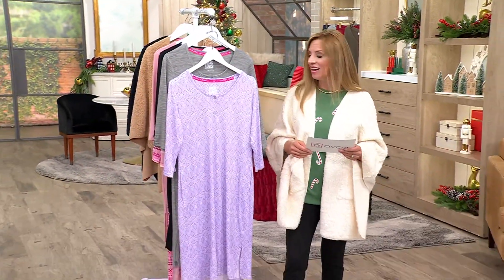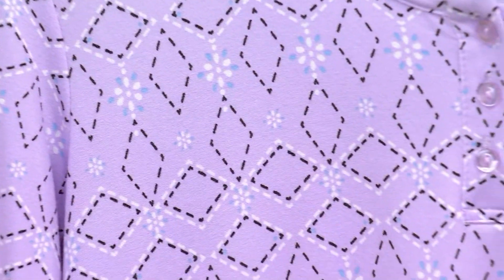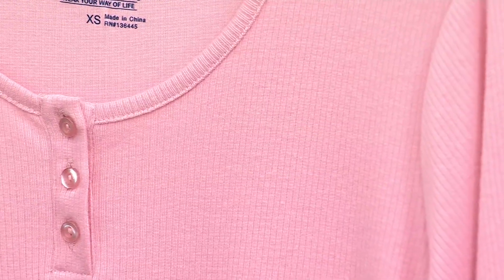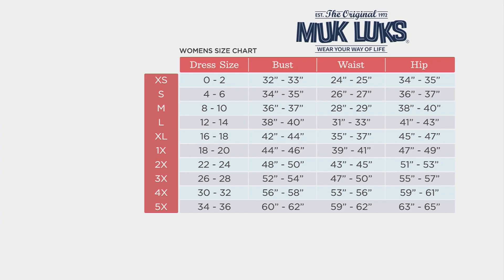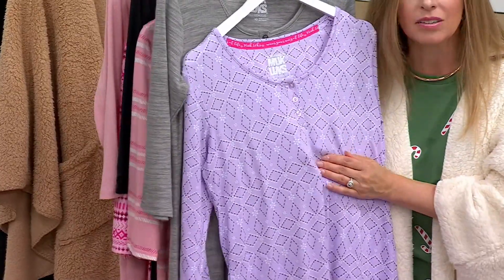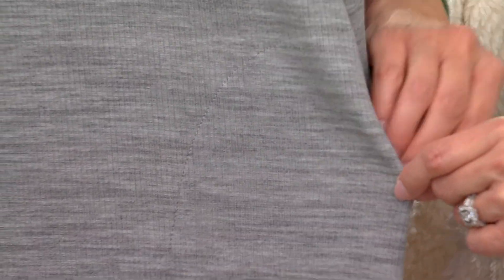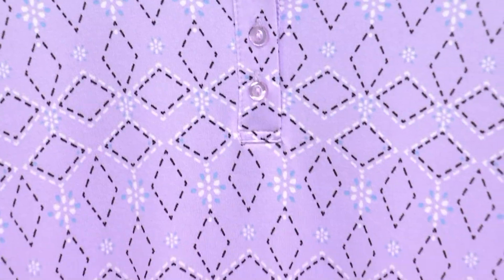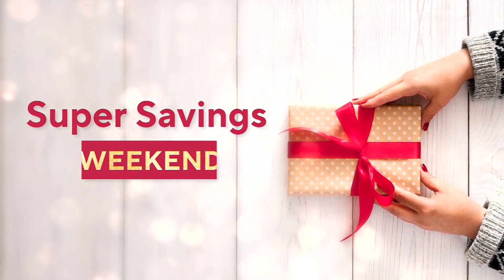MUK LUKS Ribbed Knit &amp; Cloud Knit Pack of 2 Dresses on QVC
MUK LUKS Ribbed Knit &amp; Cloud Knit Pack of 2 Dresses

Stock up on effortless style with this set of two knit dresses. Perfect for any casual outing or relaxed day at home, one features a silky ribbed texture and the other is crafted in Cloud Knit fabric. From MUK LUKS.